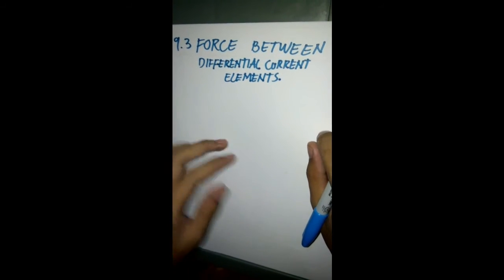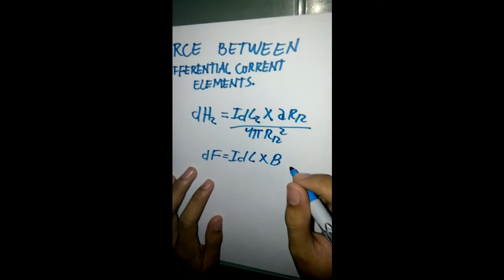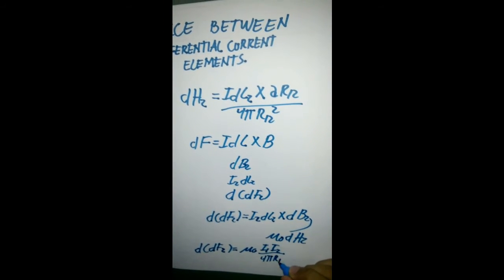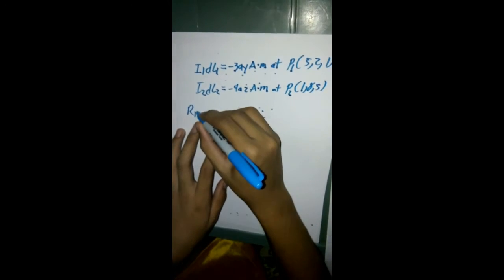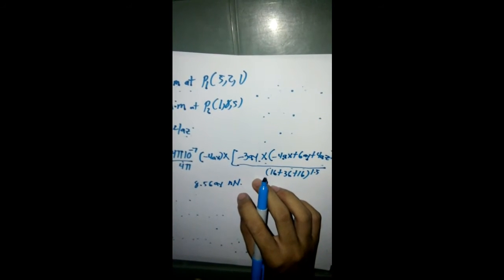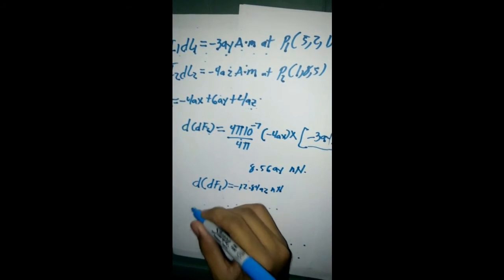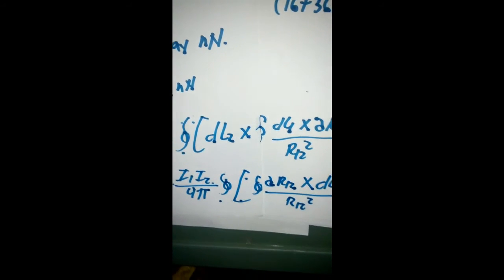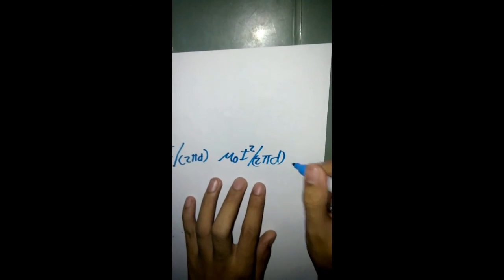Force Between Differential Current Elements Joshua R Mercado, ECE 3202